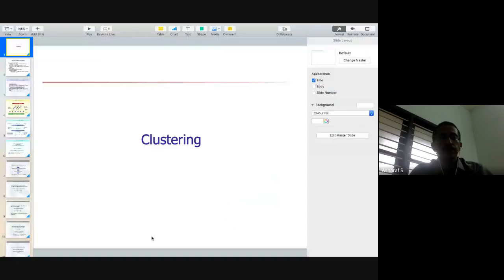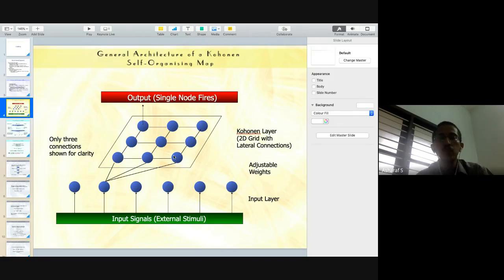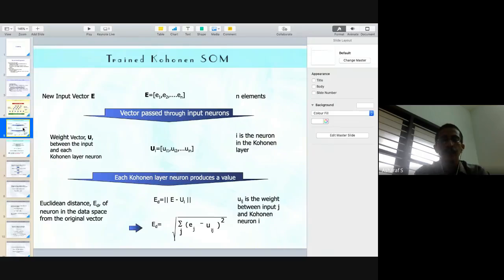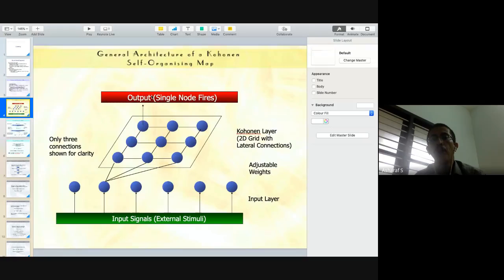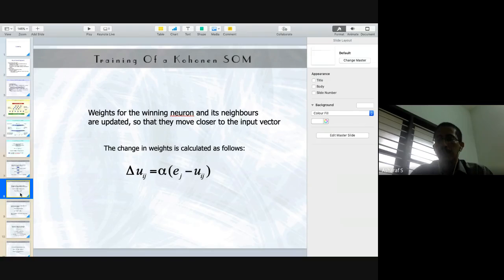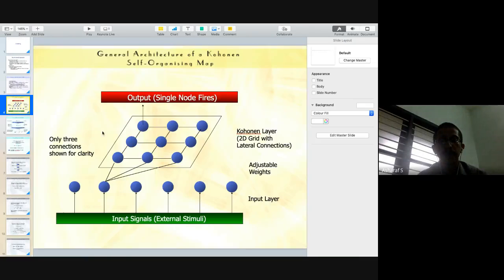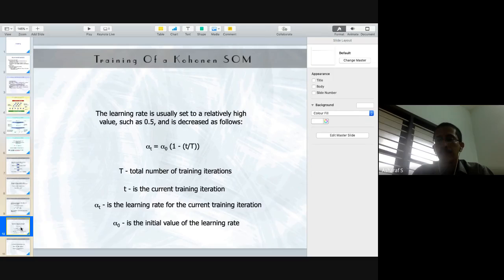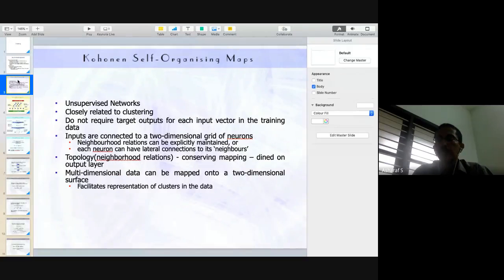Class 5 SOM Clustering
Introduction to Self Organising Maps(SOM)